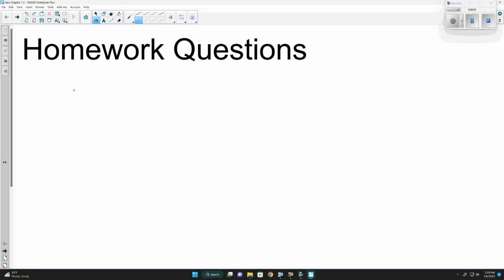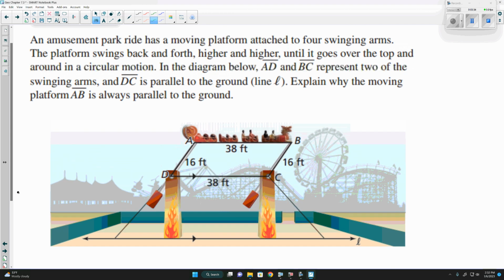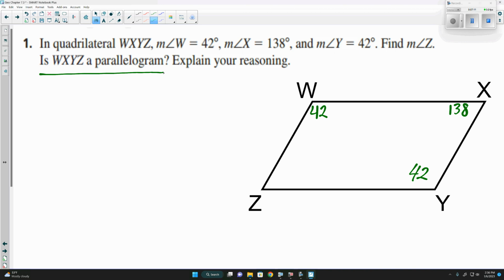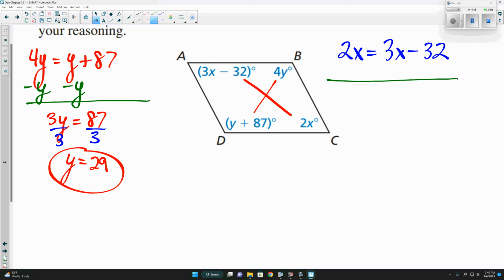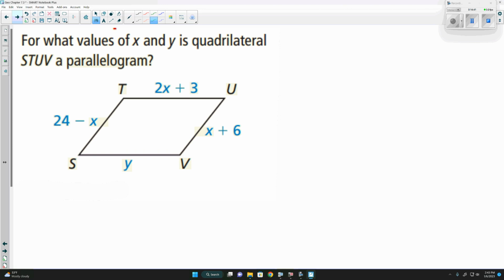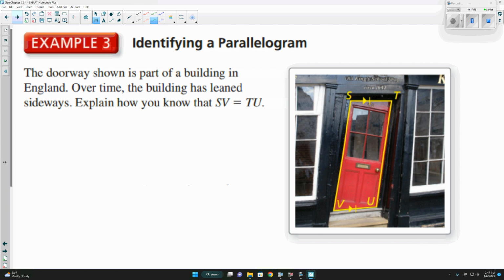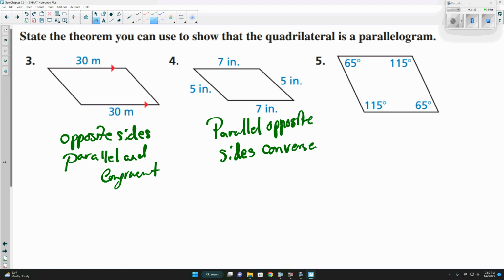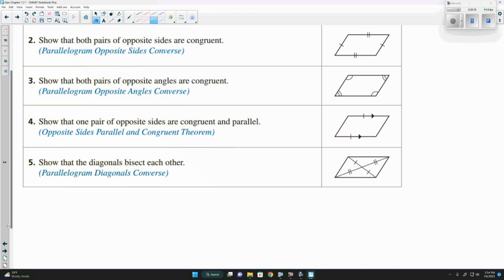Geometry Chapter 7.3